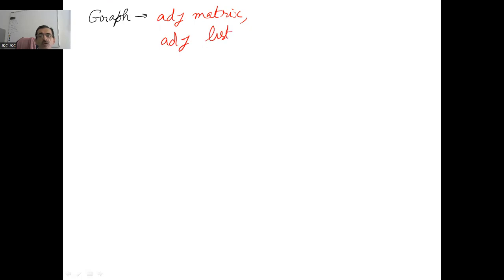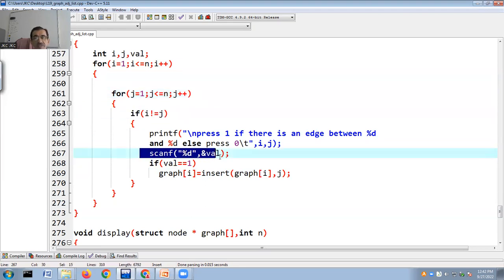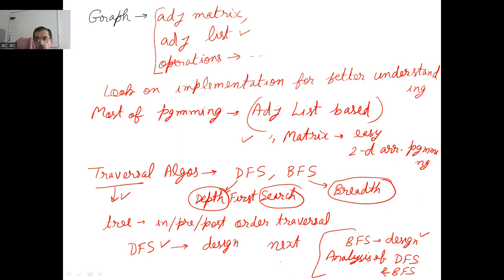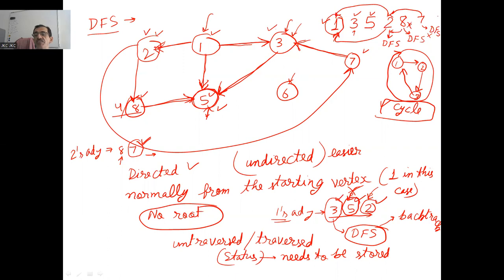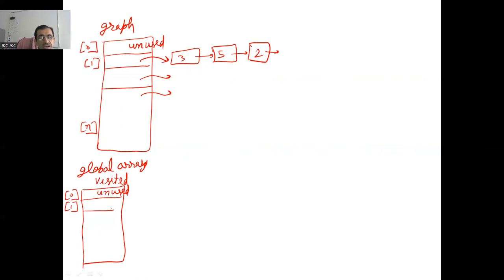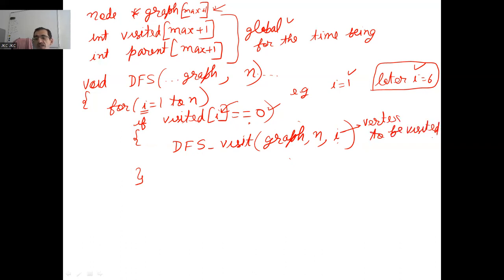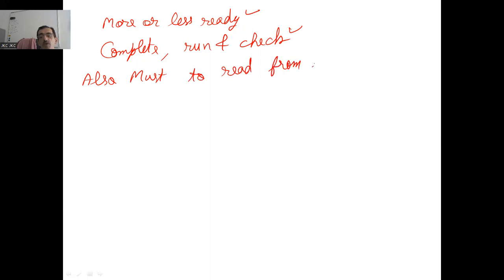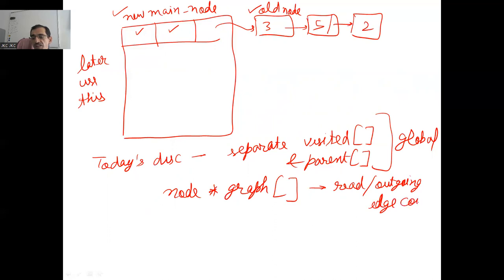Algo L20: Depth First Search (DFS) of a Graph